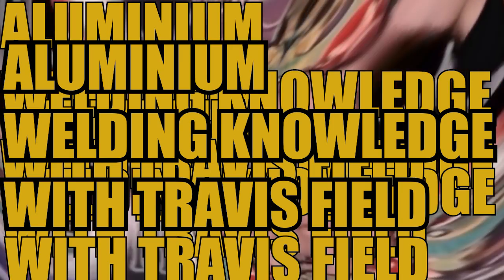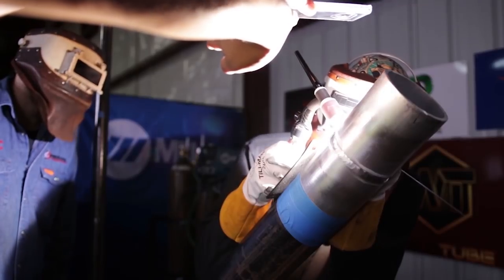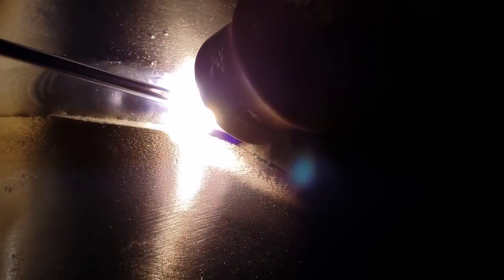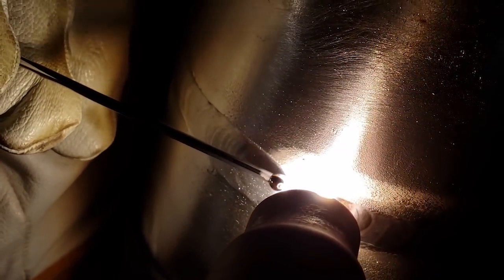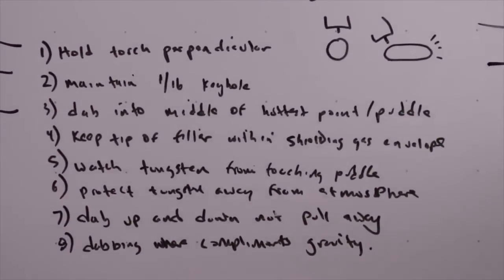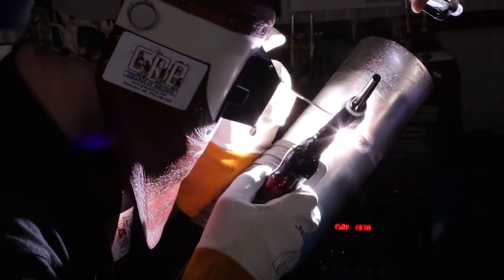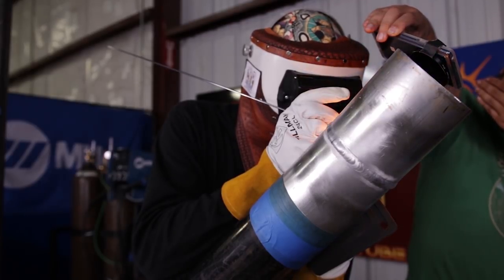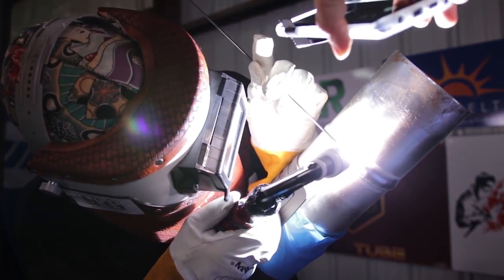Aluminium Welding Knowledge with Travis Field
Hey guys today's bonus video is a more in depth look at aluminium welding with Travis Field. We could not get enough knowledge last time so Travis added additional commentary to an already great insightful tutorial!